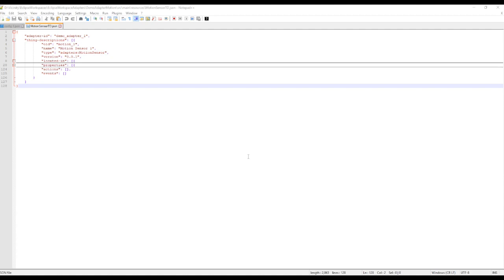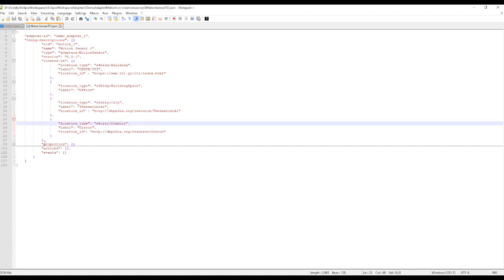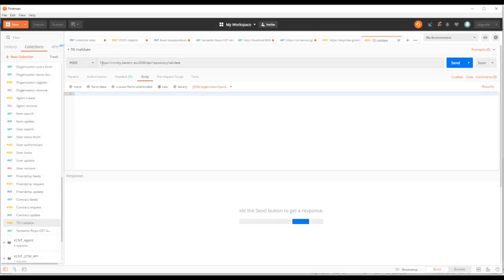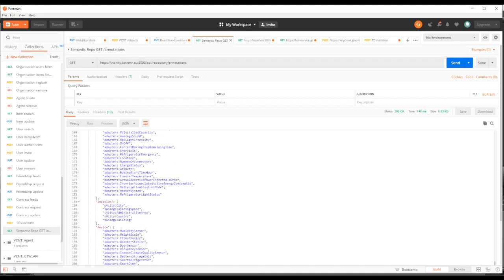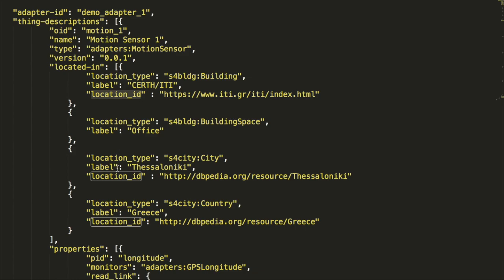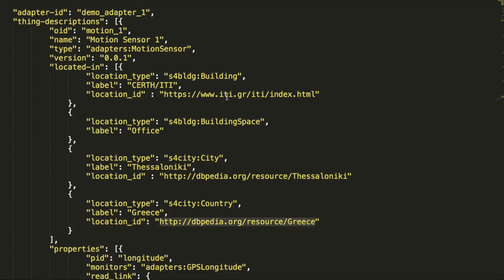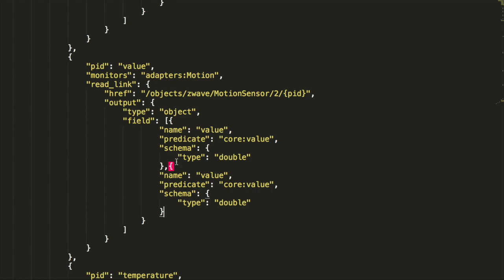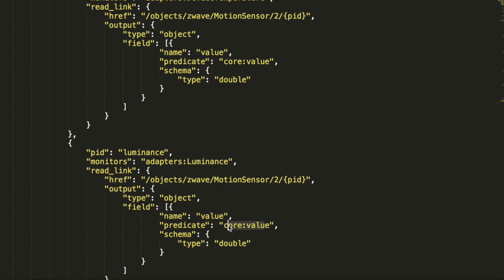2 1 Creating a TD with contextual data and mappingsV2